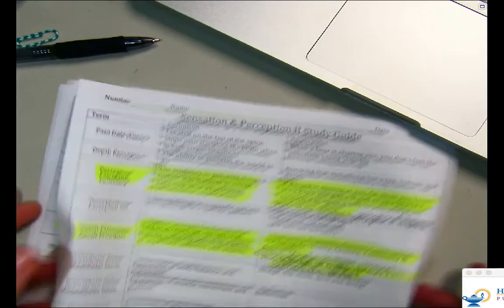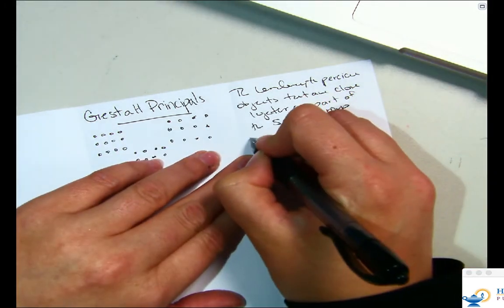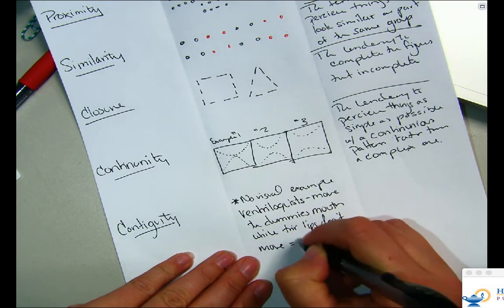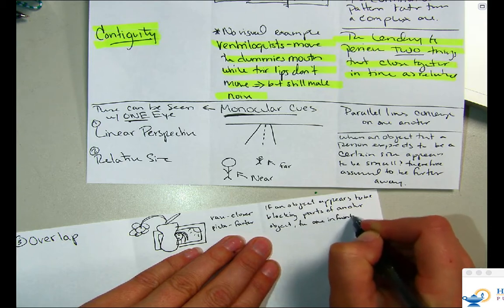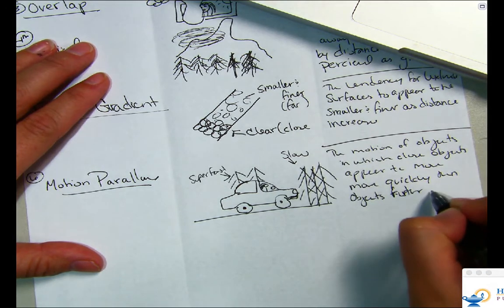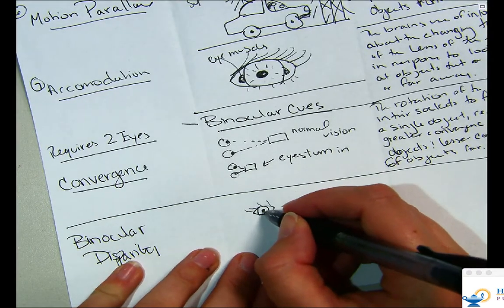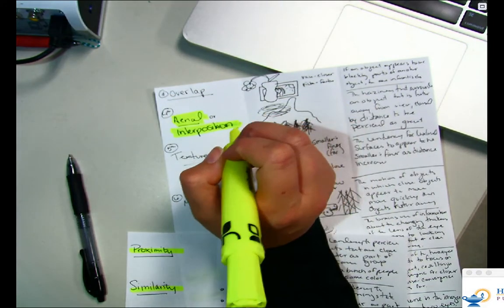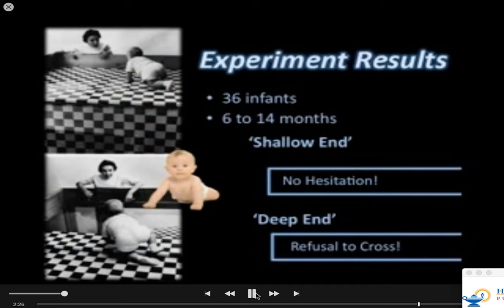APP--WK 7--Day One of Instruction--Test Notes